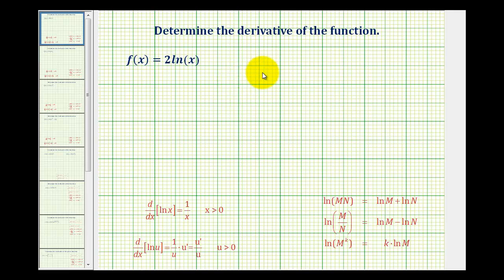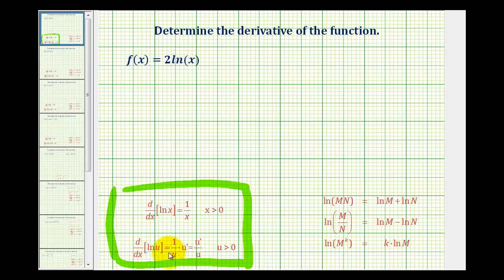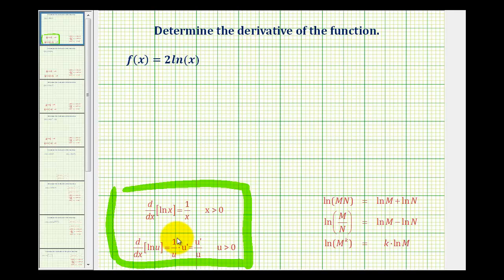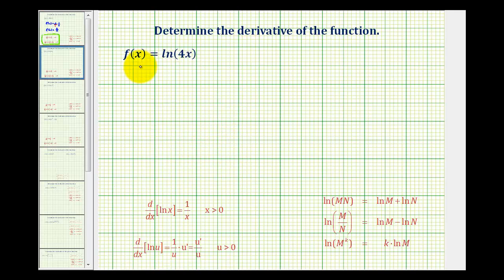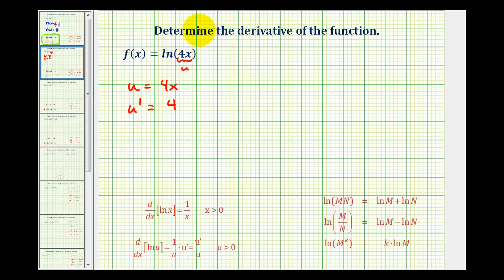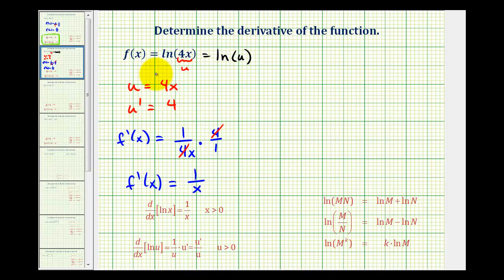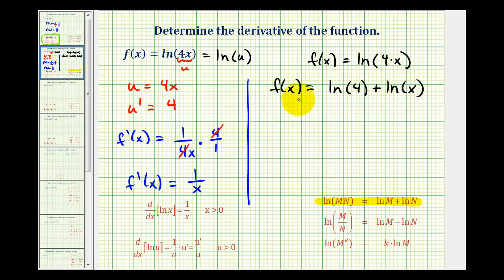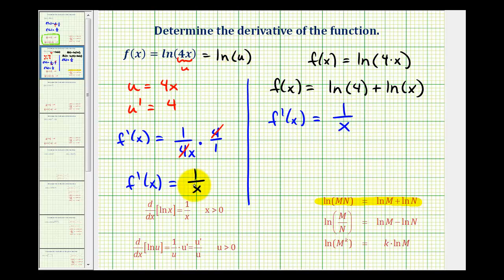Ex 1: Derivatives of the Natural Log Function (Basic)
This video provides two basic examples of differentiating the natural logarithmic function.